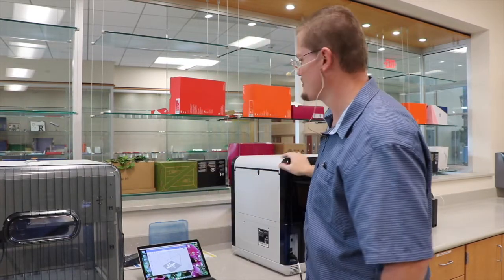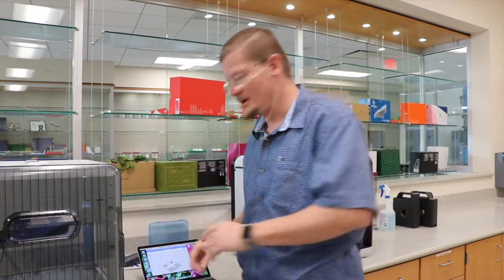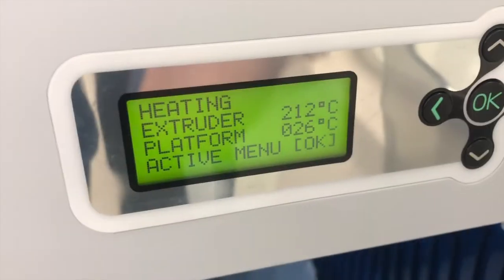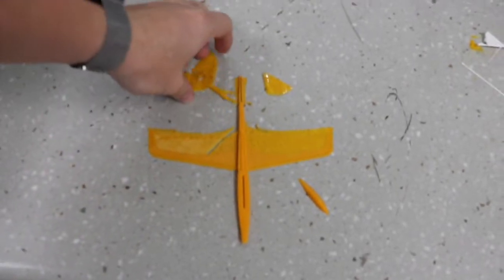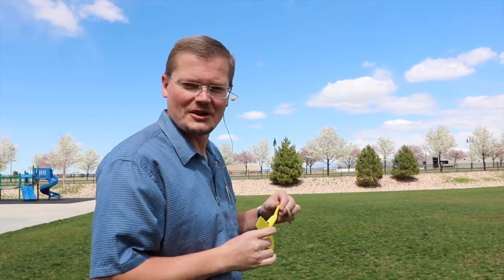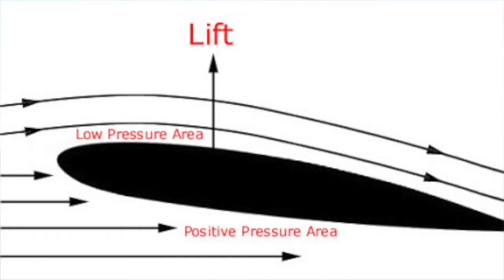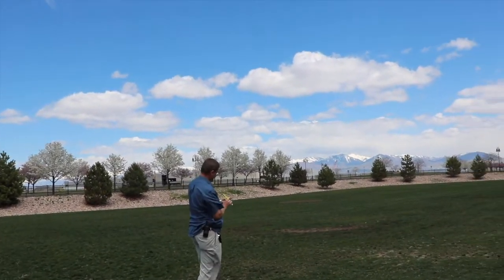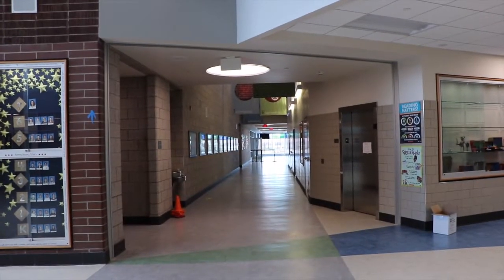ABC News 266.D.18